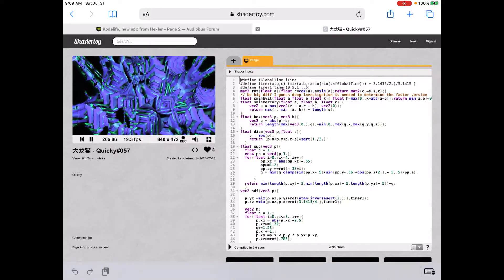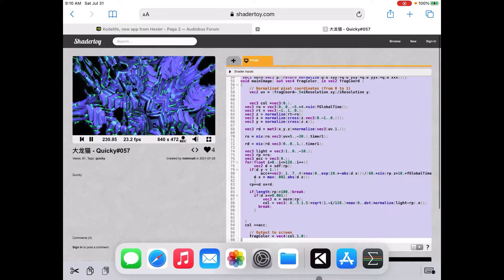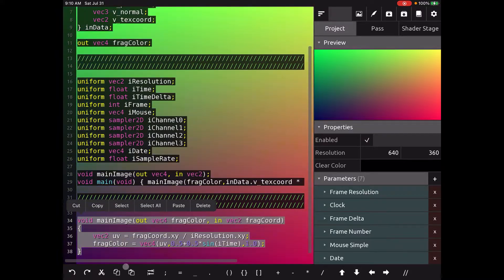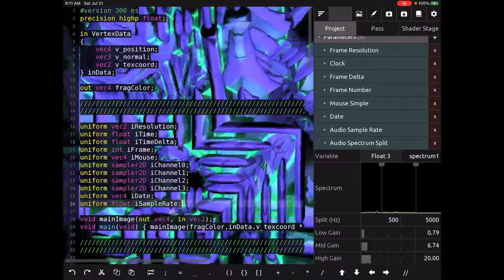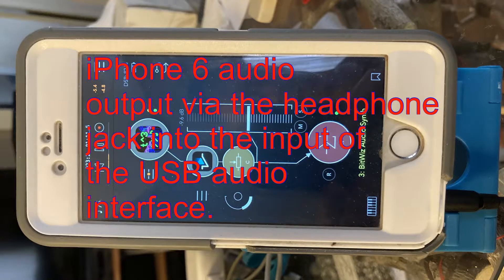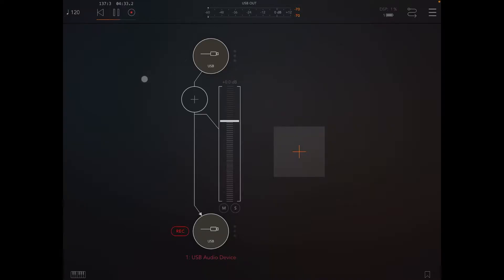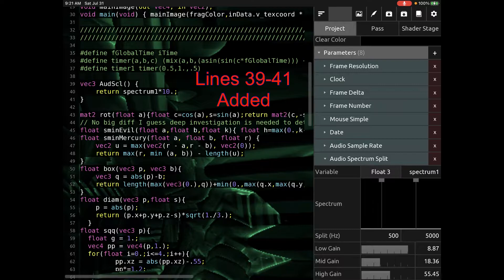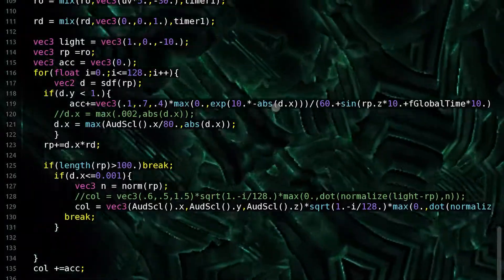Audio Reactive ShaderToy Mod for KodeLife App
Shows the process of downloading code from a ShaderToy.com shader and modifying it so that it will run in the KodeLife app on an iPad. Link to the original shader
A copy of the modified code in a KodeLife project: